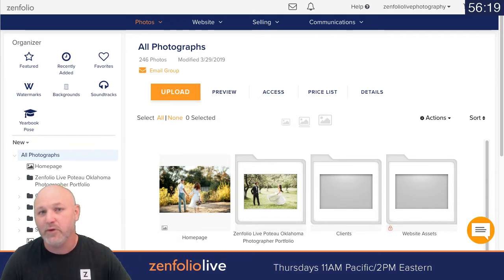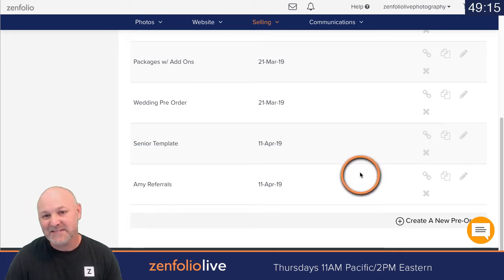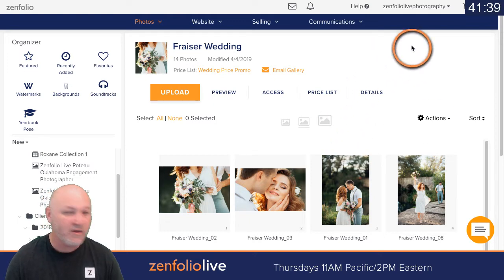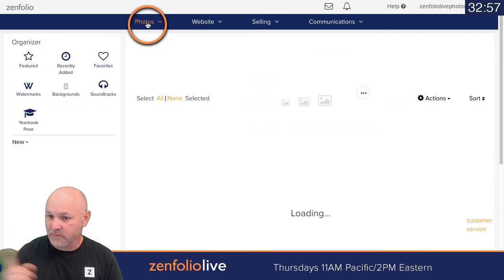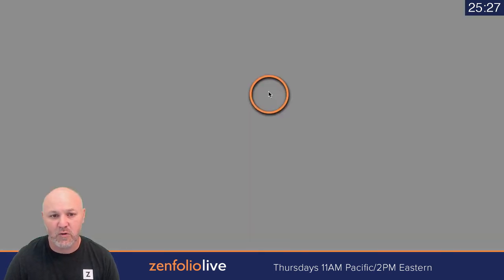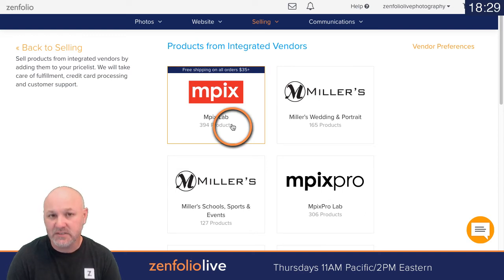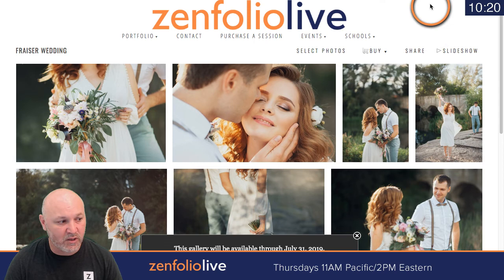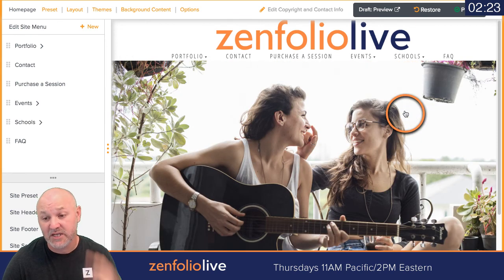👨‍🏫 How to use Pre-Order to Track Client Referrals - Zenfolio Live E134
Skip Intro - 2:03
Meet Richard - 3:40
Roberts Dog -  4:10
Creating a Pre-Order to Track Referrals - 4:54